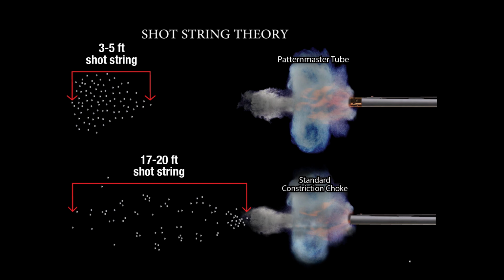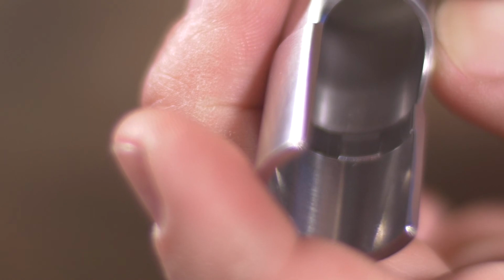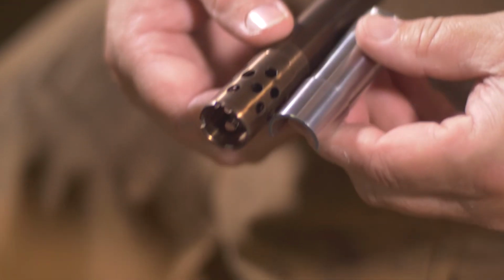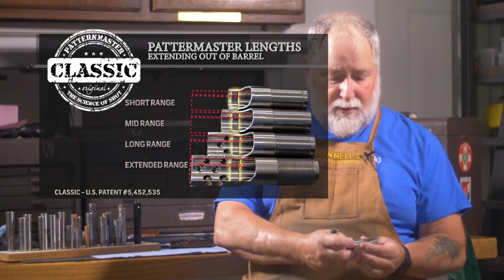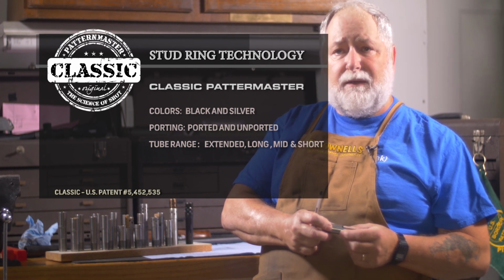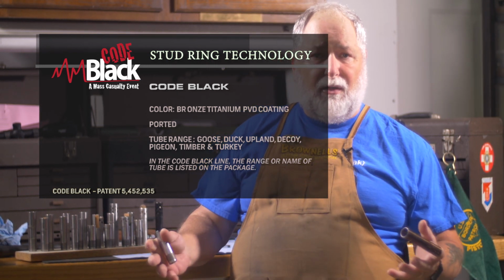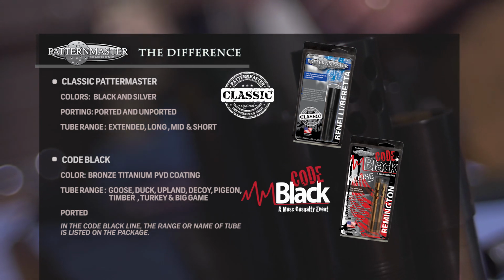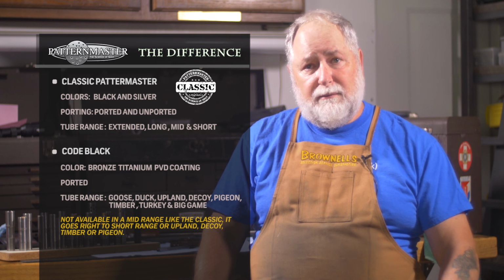Patternmaster University: Stud Ring Technology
Owner and CEO Larry Leutenegger breaks down the Science of Shot and the technology of the stud ring that makes Patternmaster the best shotgun tube on the market.

The information contained herein is deemed reliable but not guaranteed and prices are subject to change without notice. Use of our website signifies your agreement to the Terms & Conditions and Privacy Policy. This website contains various items that are either copyrighted or trademarked either by Patternmaster or individual third parties or both.